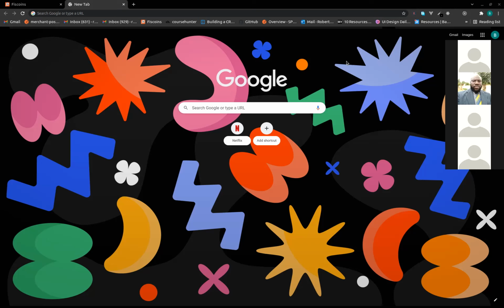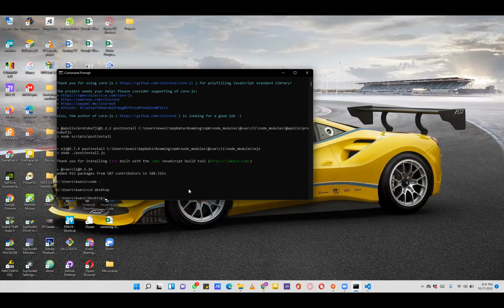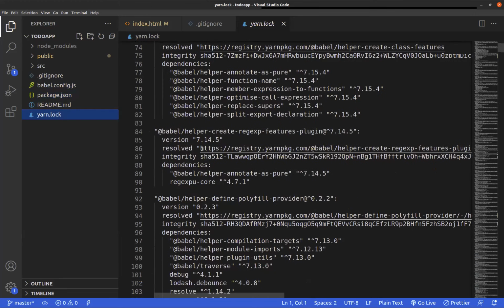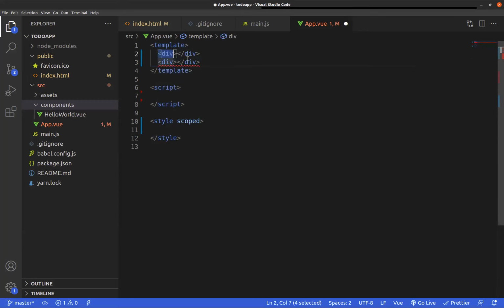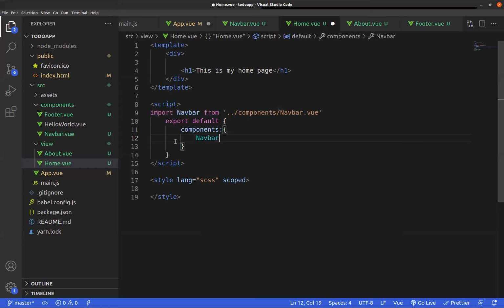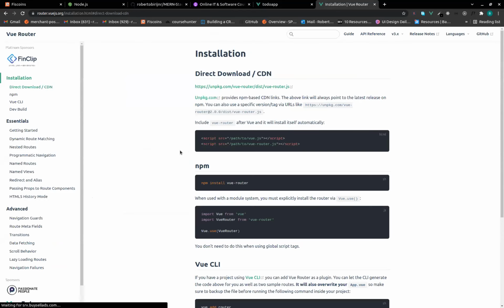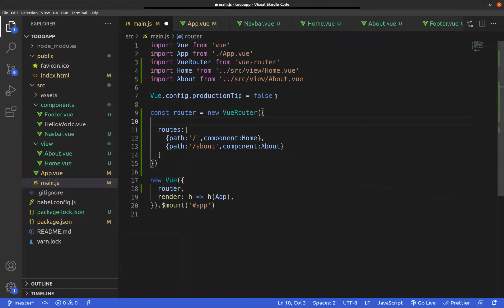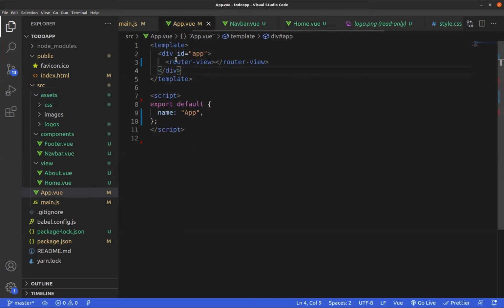Getting Started With Vue js Codeboth Technologies